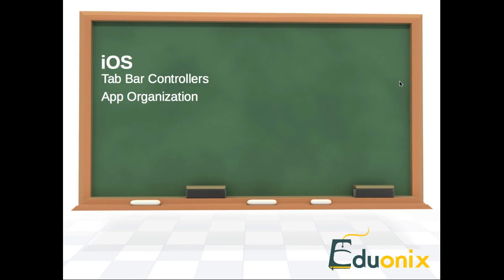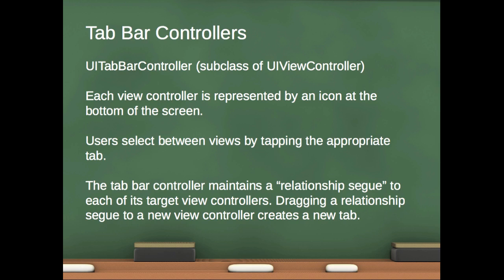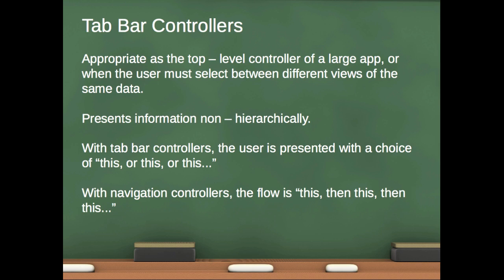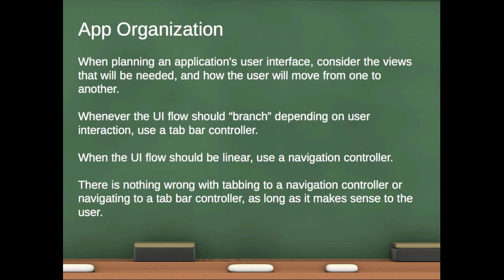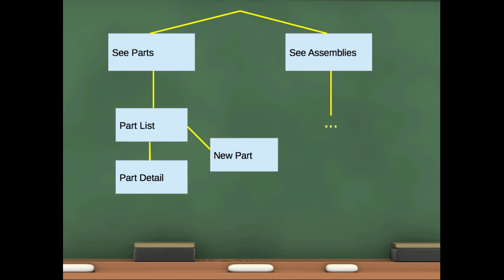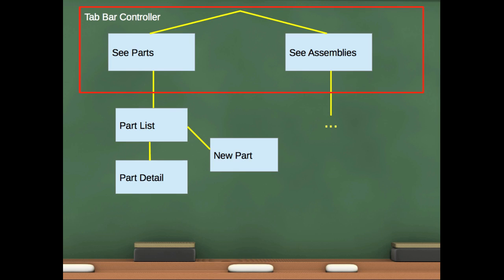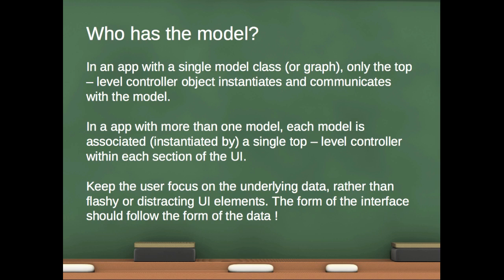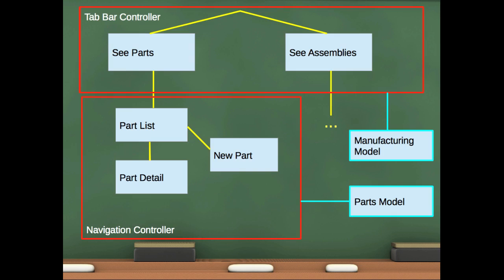54257 044 Tab Bar Controller and App Organization